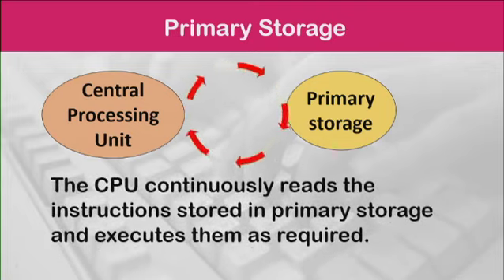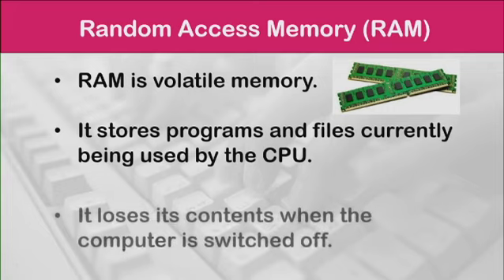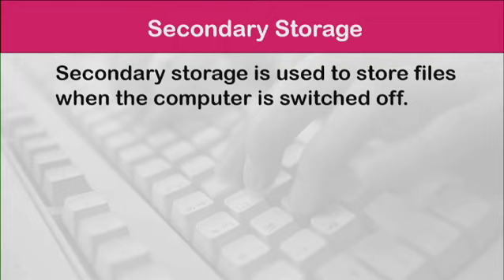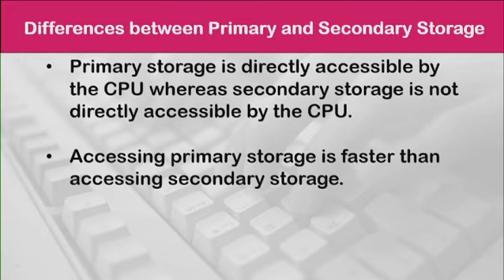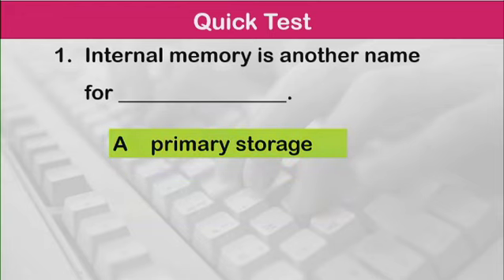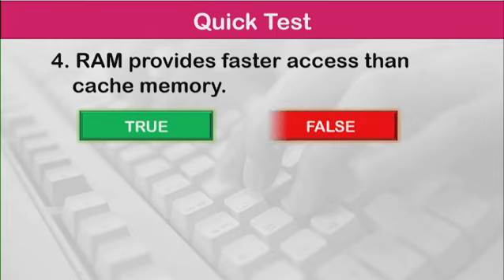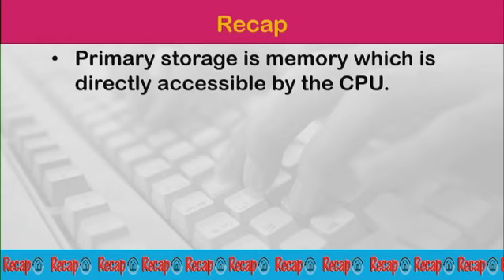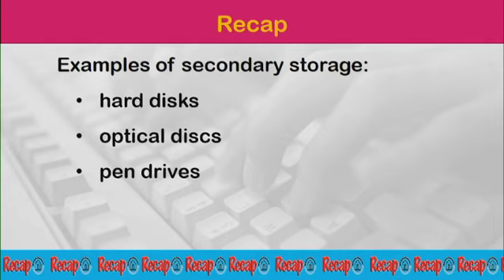ICT G8 U1L4 Primary and secondary storage